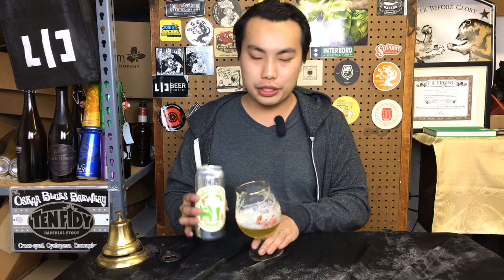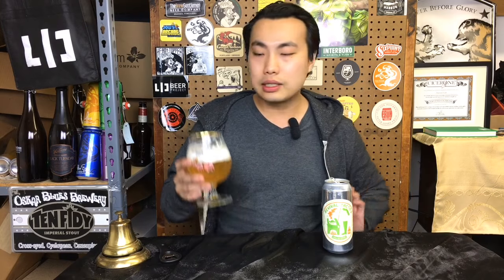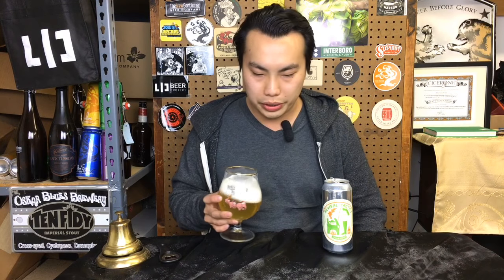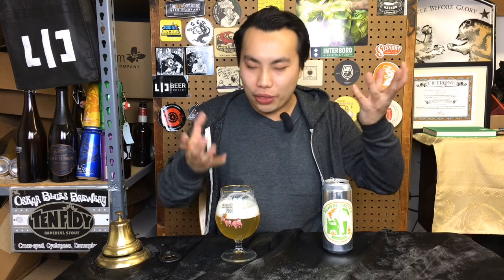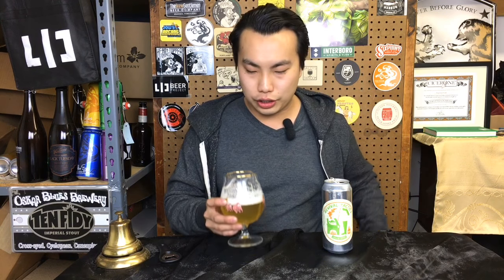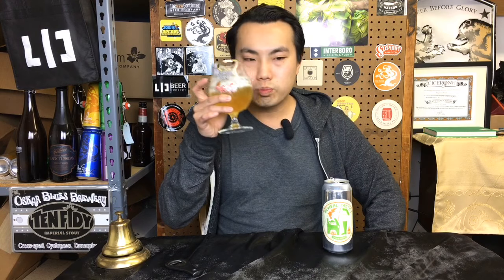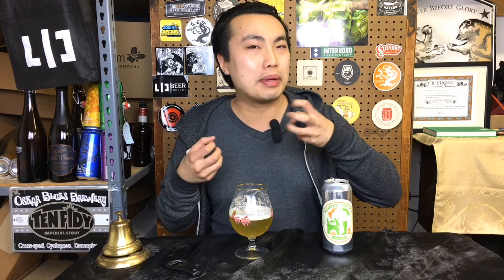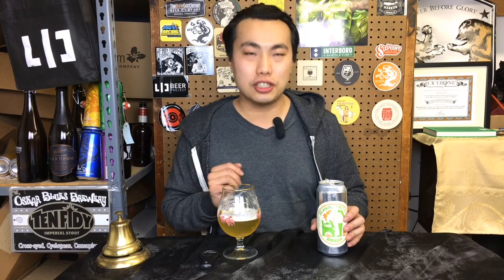Mikkeller SD/Root + Branch Revival Tactics (Oat PIlsner?!) Review - Ep. #1793